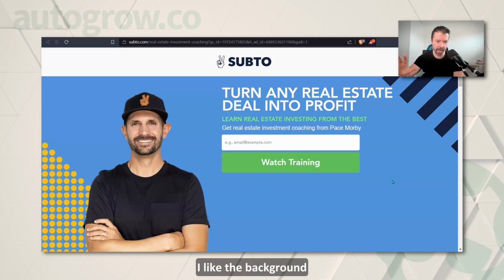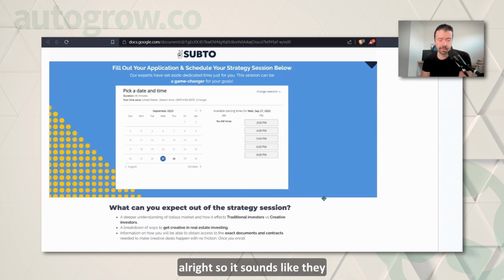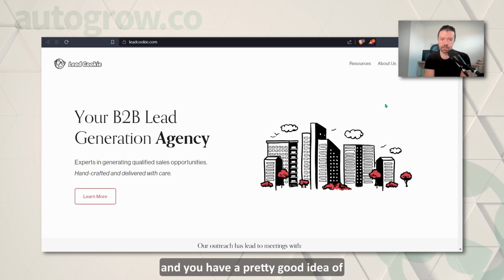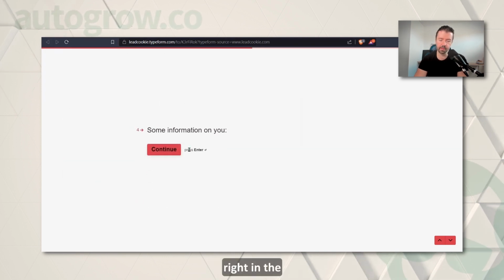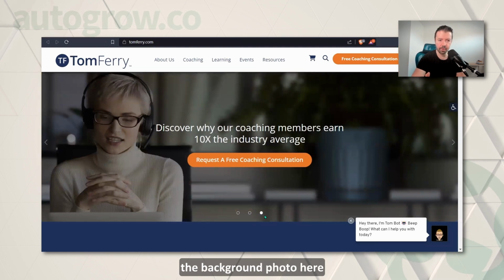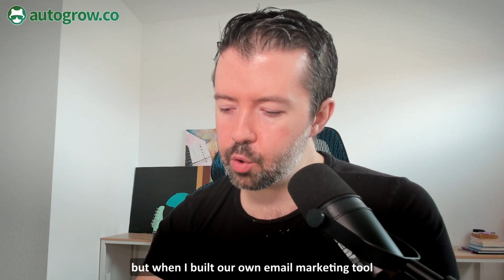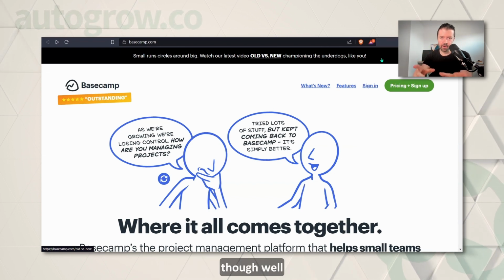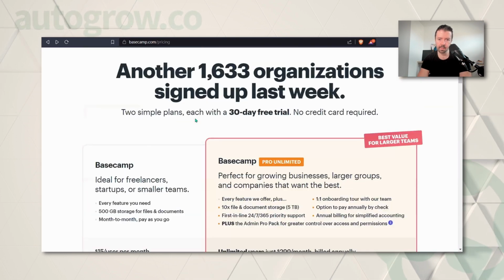3 Sales Funnel Examples (Expert Breakdown). See How to Convert More Leads & Customers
If you're new here, my name is Matt Ackerson, founder and CEO of Growbo.com. We started as an agency in 2010 and bootstrapped our way to $100K per month, growing 936% in 8 months flat in 2021. To date we’ve served 1000’s of entrepreneurs and businesses, doing work for notable companies like Zoom, Ace Hardware, and Weitz & Luxenberg. Now we're on a mission to scale  to $1 million in PROFIT per month, and I'm sharing every step of the journey with you—including all the real wins, losses, and data-driven insights we're learning as we build.

You’re here because you’re either a coach, an eCommerce store, a productized service, SaaS, or a business owner who wants to learn more about sales funnels, conversions, and sales.

This is currently the most comprehensive resource you will find about sales funnels.

I originally wrote it in 2011 😲

Back then, there was very little, if any, published information on the topic.

And like the gift that keeps on giving, the following is brand new and updated going into 2024.

I recommend bookmarking it. Because this is seriously one of the most valuable articles on our blog. Plus I included a detailed video going through specific sales funnel examples.

I’ll show you today:

19 ripe examples of some of the best, most effective, and highest-converting funnels on the web today for SaaS, eCommerce, coaching, and productized services businesses.

From huge companies like Groupon and Netflix, to smaller brands like Crazy Egg and Mixergy, these examples will help you convert more customers and clients.

Real Estate Investment Coaching Sales Funnel Example #17 — SubTo
Real Estate Coaching Sales Funnel Example #18 — Tom Ferry
Productized Service Sales Funnel Example #19 — Lead Cookie

I’m confident these sales funnel examples will teach you how to convert many more customers and clients (depending on your stage of business).

(On another note, I also have our Sales Funnel Blueprint in case you want to go through this step-by-step, easy-to-follow guide—with checklists, worksheets, and more—to create your own sales funnel).

But before we dive into this list of most effective sales funnel examples to convert more customers and clients, we should briefly discuss something...

We’ve defined sales funnels before, and even offered a free, downloadable sales funnel template.
A sales funnel is "a series of steps designed to guide visitors toward a buying decision. The steps are composed of marketing assets that do the work of selling, like landing pages and email."

Now without any further ado, check out this first SaaS sales funnel example from the leading streaming service in the world…